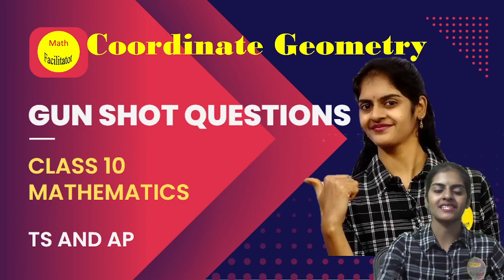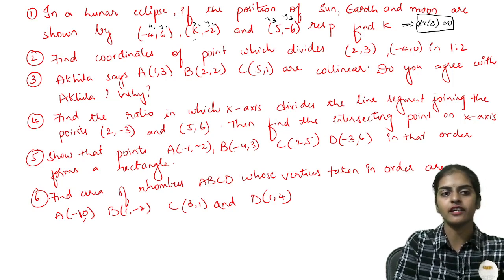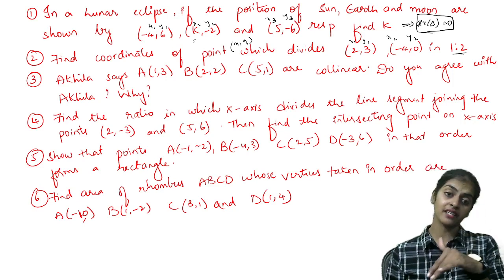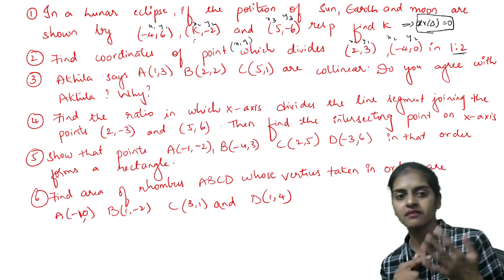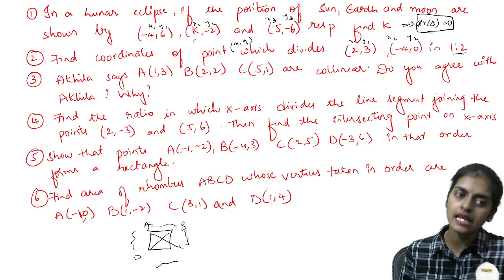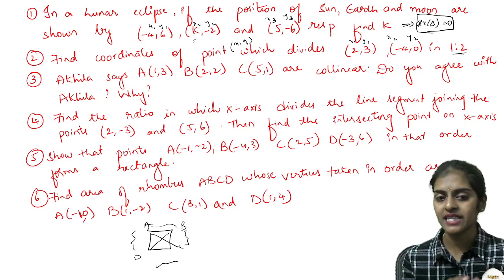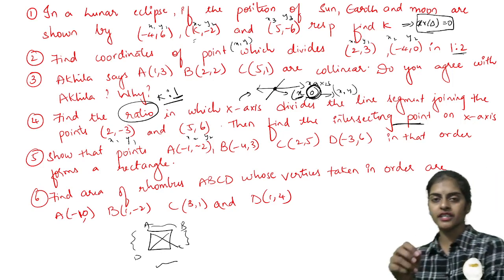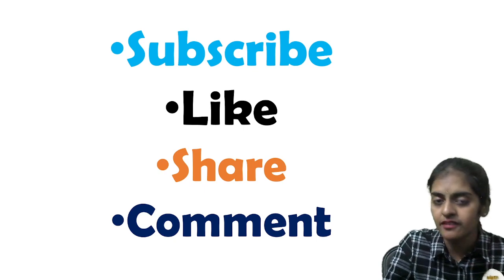Most important questions | Gun shot questions-Coordinate Geometry| Class 10 TS and AP